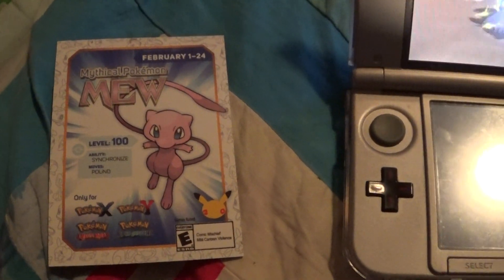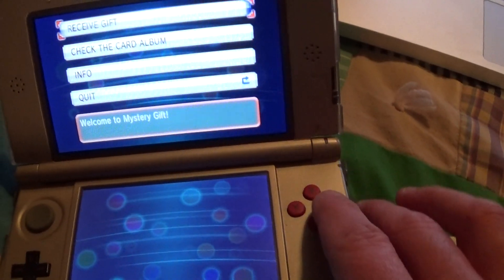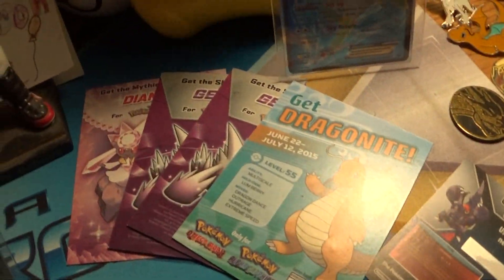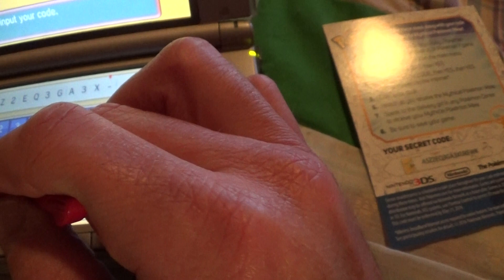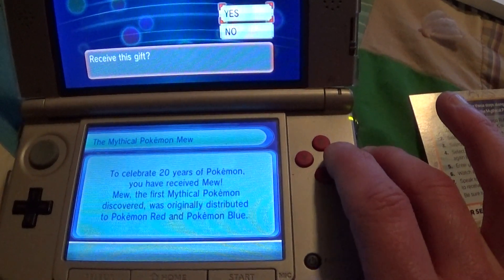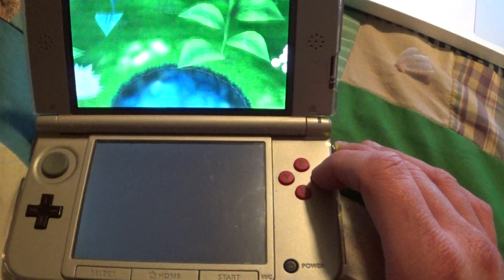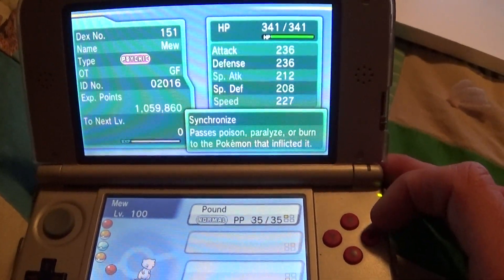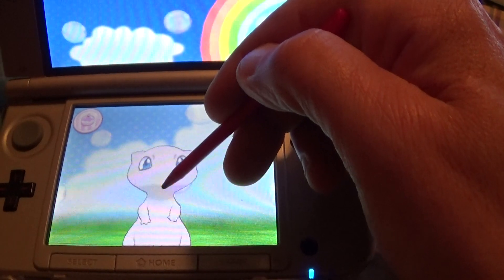Mew Gamestop Distribution event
Gamestop is have a special legendary distribution each month for the entire year.  A different legendary each month.  February is Mew, so run to your local Gamestop and get your code card, no purchase necessary.